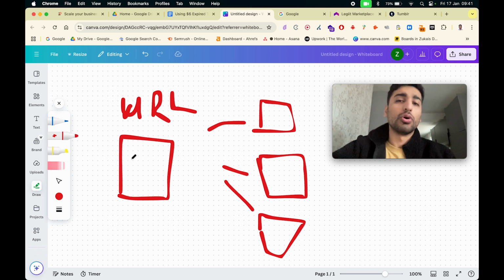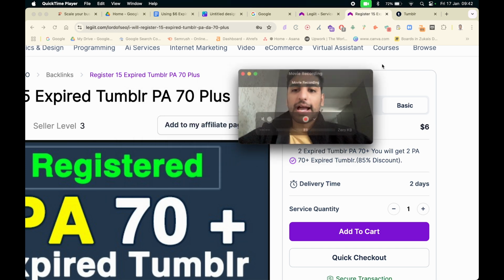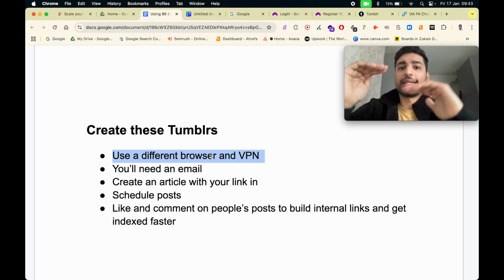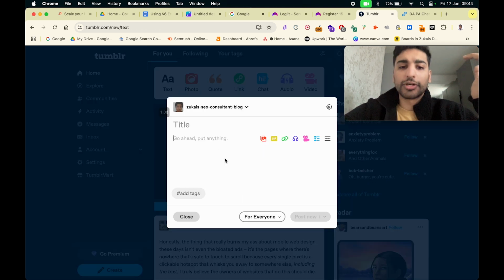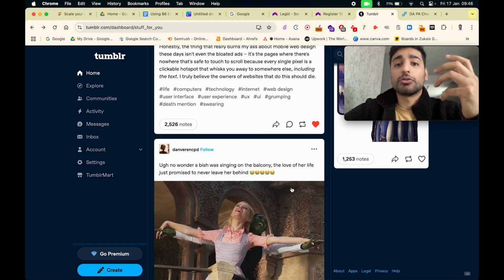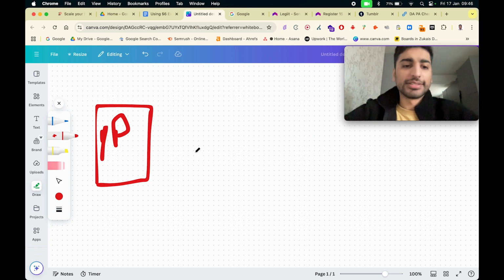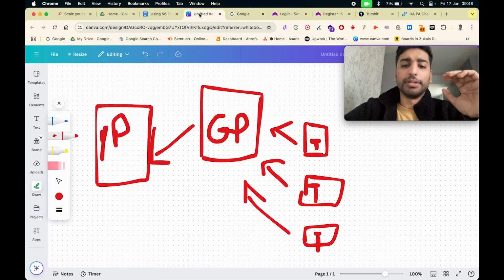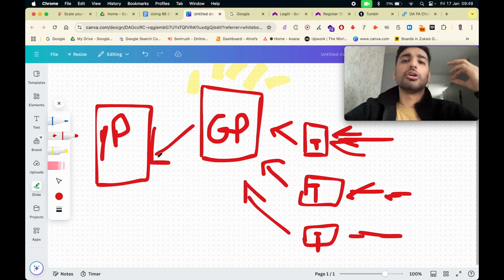Overpowered $6 Tumblr Backlinks Will Blow up Your Rankings!